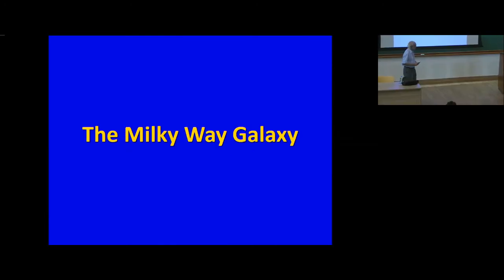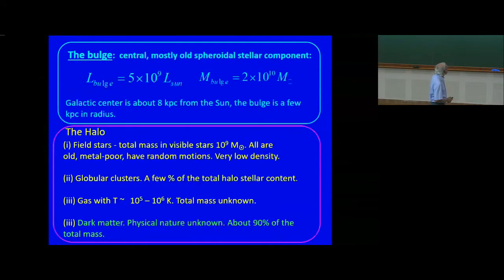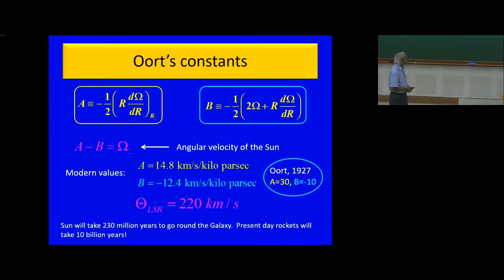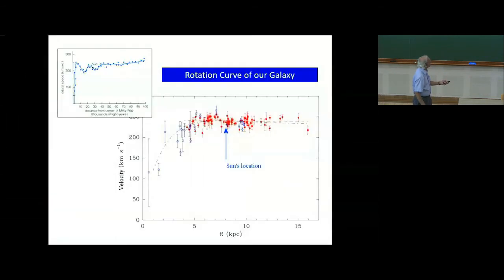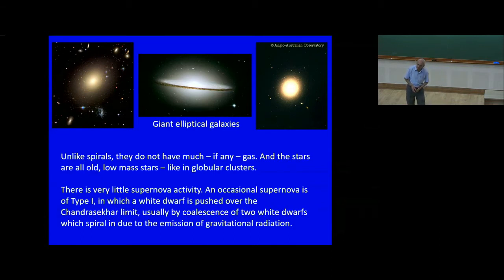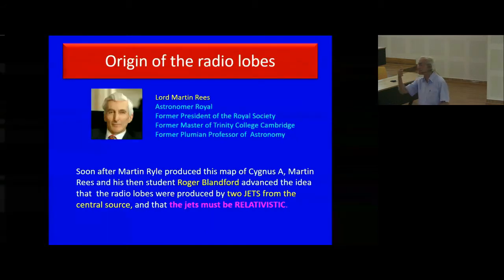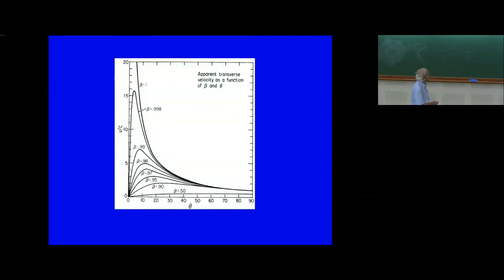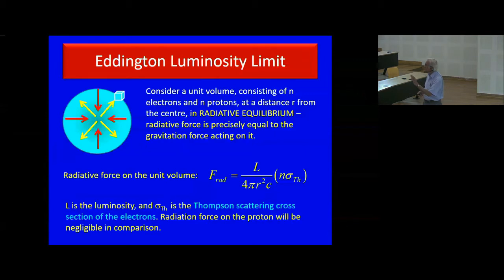Galaxies (Lecture - 11) by G Srinivasan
Venue: Ramanujan Lecture Hall  / Madhava Lecture Hall,  ICTS Campus, Bangalore

This summer course aims to give a broad perspective on gravity, astrophysics and cosmology and is suitable for advanced undergraduates and graduate students in physics and astronomy. Professor G Srinivasan is a specialist in Condensed matter Physics and Astrophysics and is an excellent teacher. After acquiring his PhD from the University of Chicago in 1970, he had a distinguished career as a scientist and teacher at the IBM Research Laboratory, Chalmers University of Technology, University of Cambridge, and Raman Research Institute. He has done pioneering work in condensed matter physics and astrophysics, and is the author of the best selling popular science books “What Are The Stars?” and “Can Stars Find Peace?”.

Topics:

    L1 : Einstein's Theory of Relativity
    L 2 : Principles of Radiative Transfer
    L 3 : What are the stars?
    L 4 : The solar neutrino puzzle.
    L 5 : White Dwarfs as Quantum stars.
    L 6 : Neutron Stars.
    L 7 : Pulsars
    L 8 : Black Holes I
    L 9 : Black Holes II
    L 10 : Between the stars.
    L 11 : Supernovae
    L 12 : Contemporary Cosmology I
    L 13 : Contemporary Cosmology II